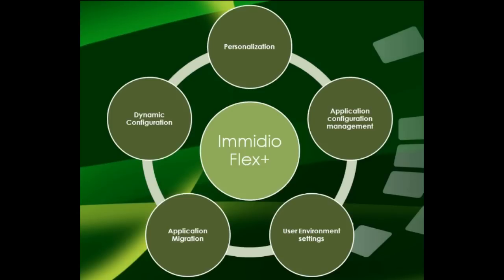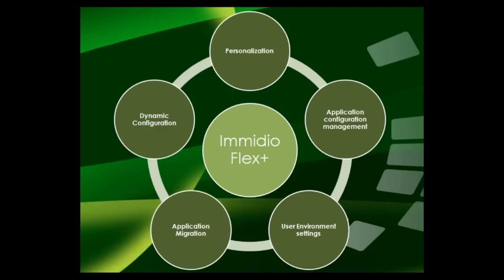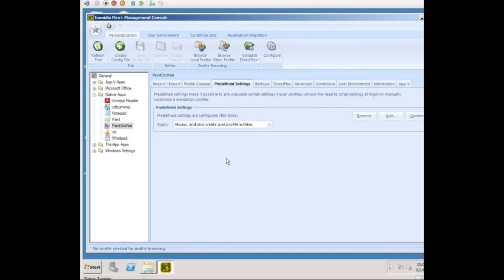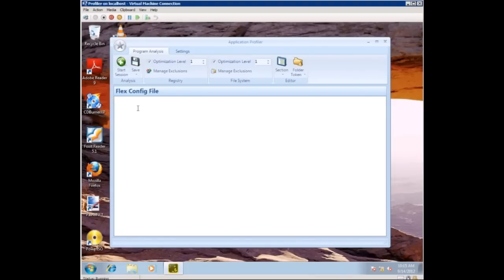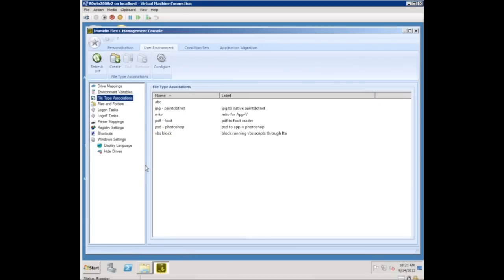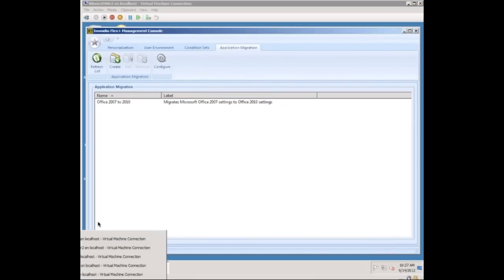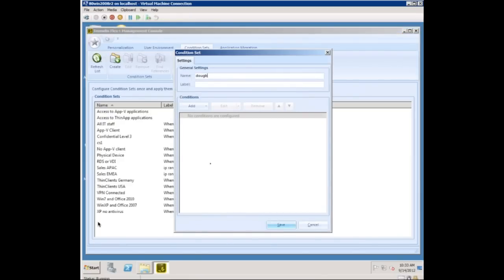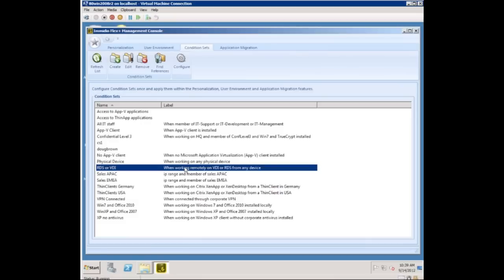Immidio Flex+ User Environment Management (UEM) - DABCC TV #40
In the following DABCC TV Virtualization Video Podcast, we are very happy to have Rodney Medina, CTO at Immidio with us.  Rodney gives us a technical walkthrough of the new Immidio Flex+ User Environment Management (UEM) solution.